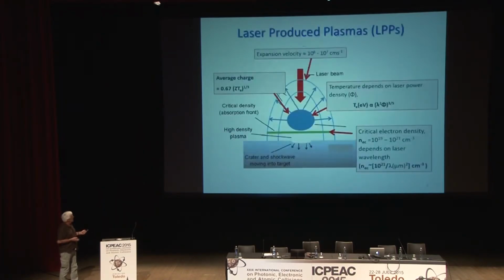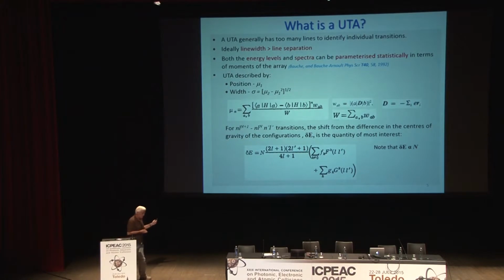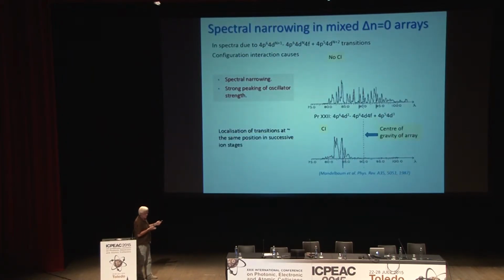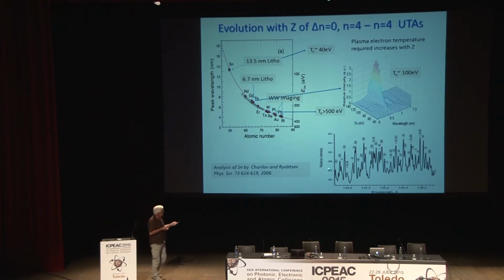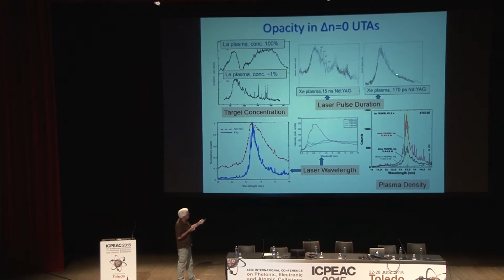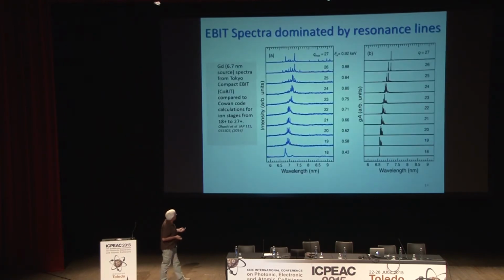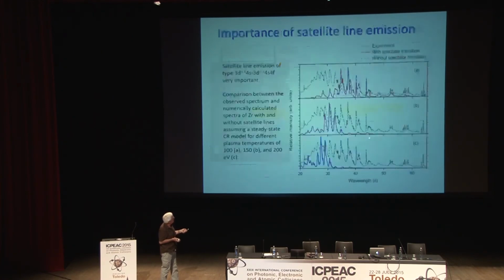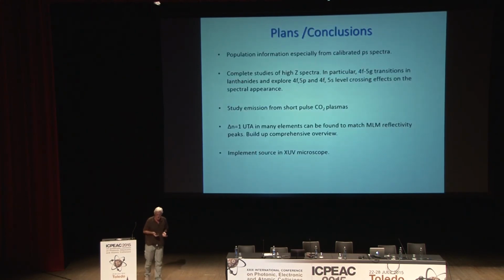ICPEAC 2015 Special Report, 27/07/2015, Gerry O'Sullivan